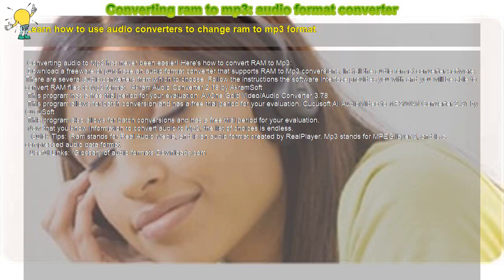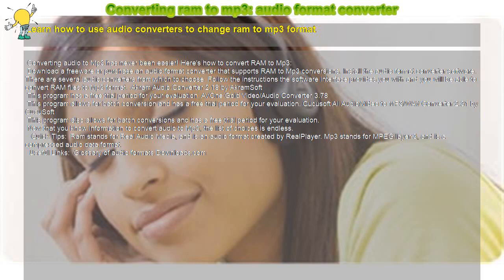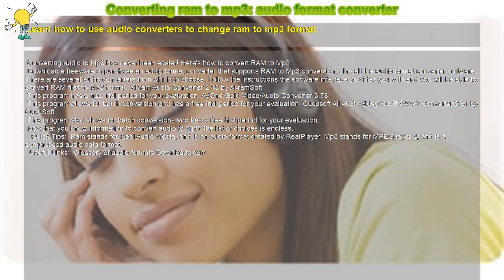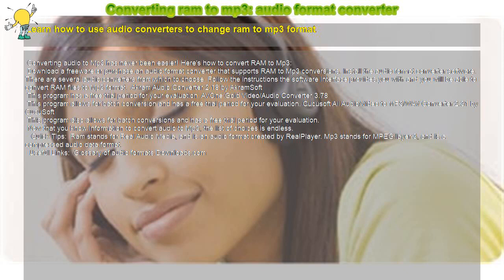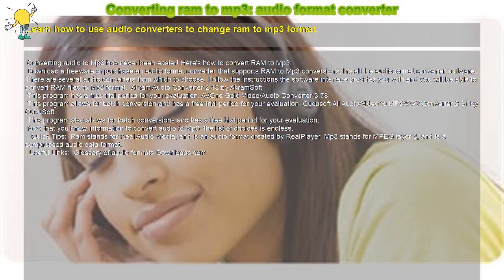How to : Converting ram to mp3: audio format converter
Learn how to use audio converters to change ram to mp3 format

 Converting audio to Mp3 has never been easier! Here's how to convert RAM to Mp3:

 Download a freeware or purchase an audio format converter that supports RAM to Mp3 conversions. Install the audio format converter software. There are several audio converters from which to choose. Follow the instructions the software interface provides you with and you will be able to convert RAM files to Mp3 format. Akram Audio Converter 2.18 by AkramSoft

 Now that you know information to convert audio to Mp3, the list of choices is endless.

  Quick Tips: Ram stands for Real Audio Media, and is an audio format created by RealPlayer. Mp3 stands for MPEG layer 3, and is a compressed audio data format.

 Useful Links: Glossary of audio formats Downloads.com